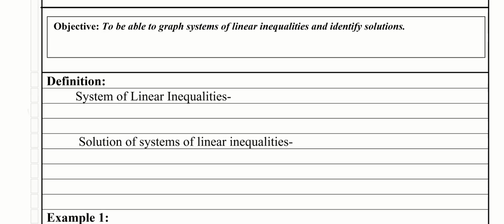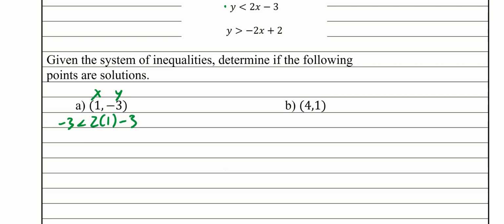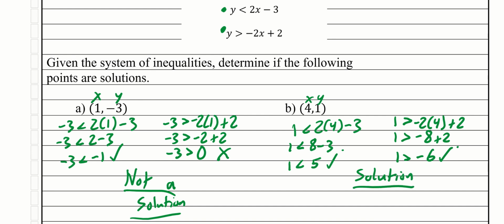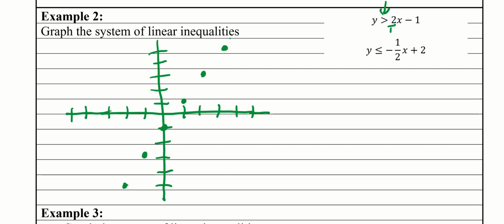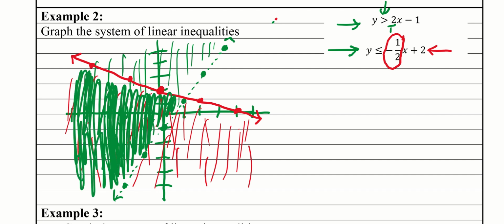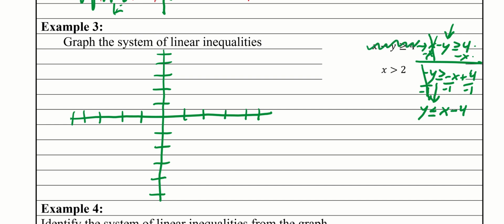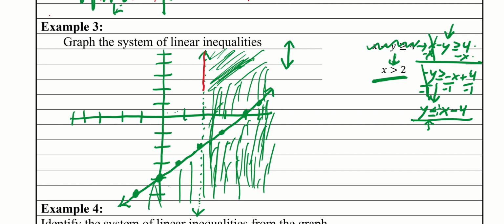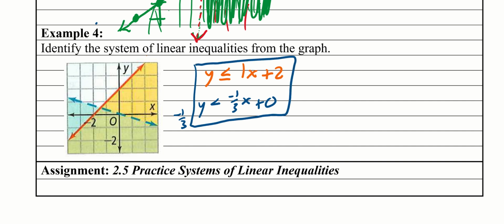2.5 Algebra 2 Notes